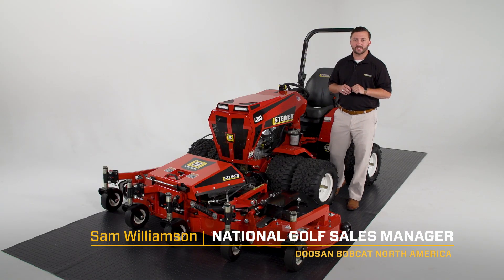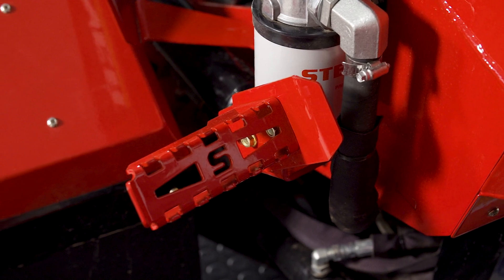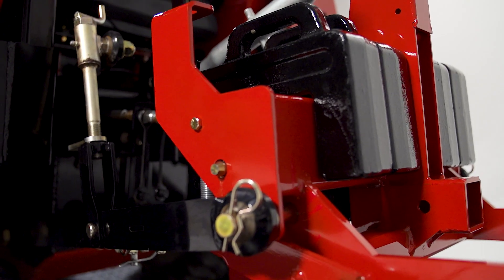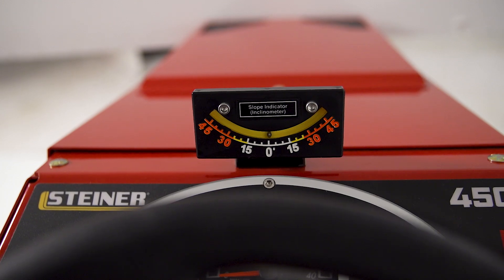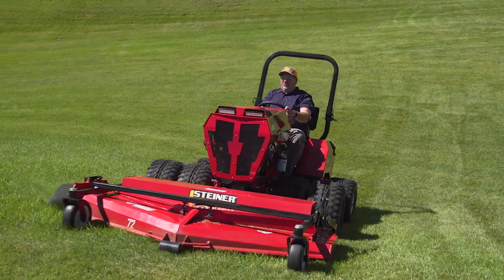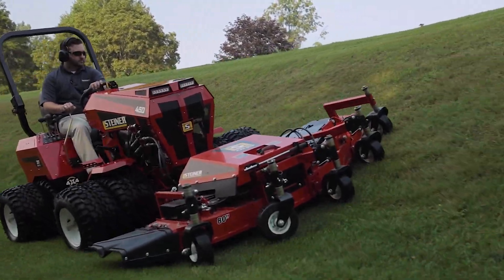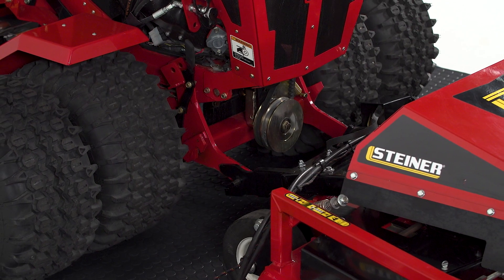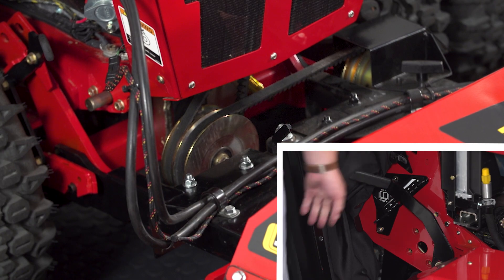How to Set Up The Steiner 450 for Slope-Mowing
Follow along as Steiner’s Sam walks through how to set up the Steiner 450 compact tractor for slope-mowing, highlighting many of the key features like its wheels and a slope meter.